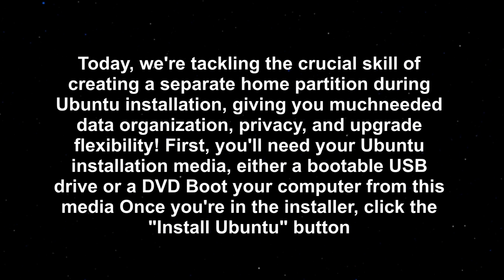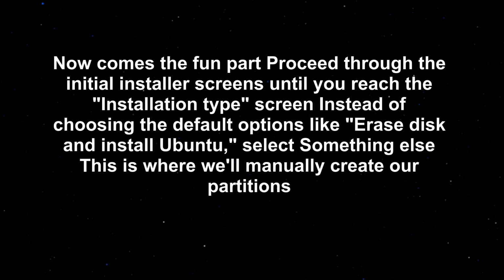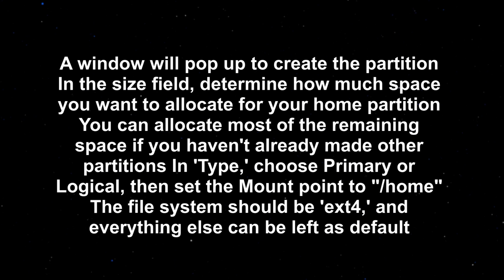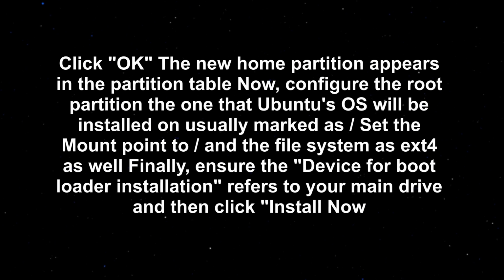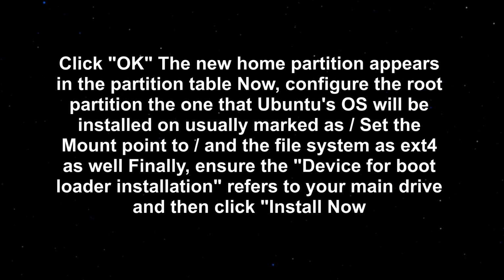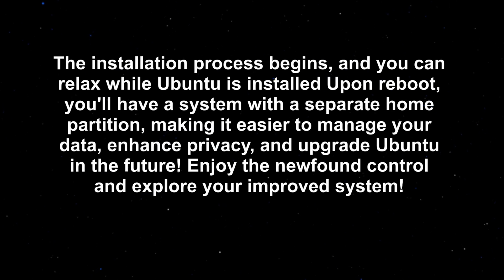How to Create Home Partition Ubuntu - KevinHowTo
How to Create Home Partition Ubuntu shows how to create a separate home partition during the Ubuntu installation process, which is for data organization, security, and simplifying future changes. Setup your system. Enhance your privacy.

00:00 Intro
00:10 Install Ubuntu
00:25 Installation Type: "Something else"
00:35 Create Home Partition
00:45 Partition Settings
00:55 Root Partition
01:05 Install Now